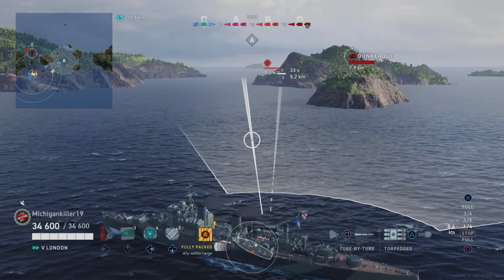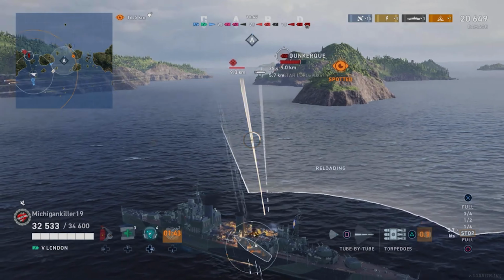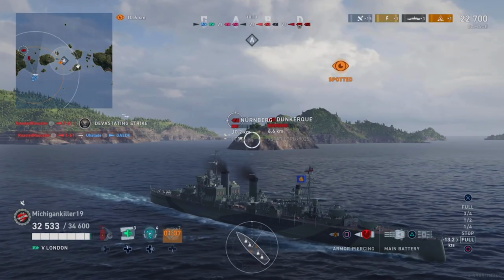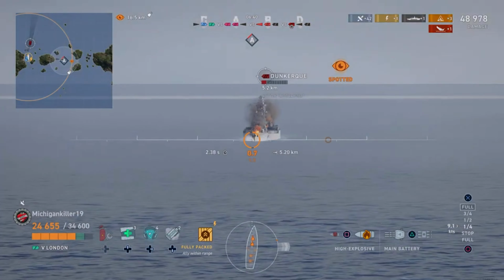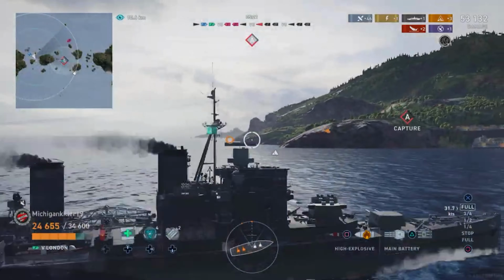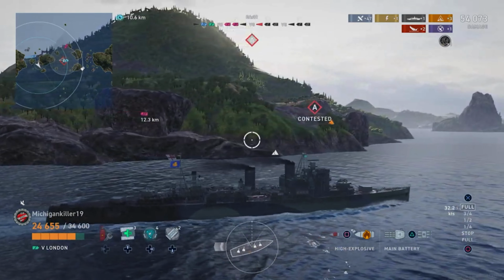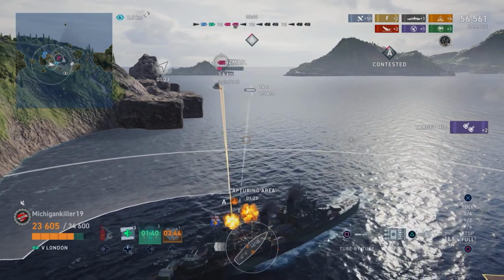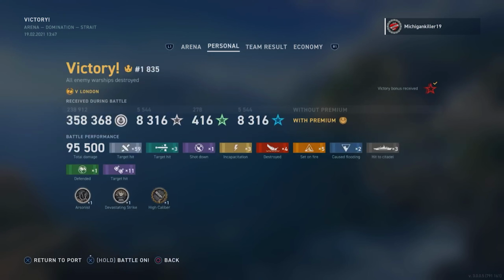London Chaos in Arena mode!! (World of Warship: Legend Ps5)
Hello there governor, Its your mighty King of the Sea Slayer here with another Arena gamplay.